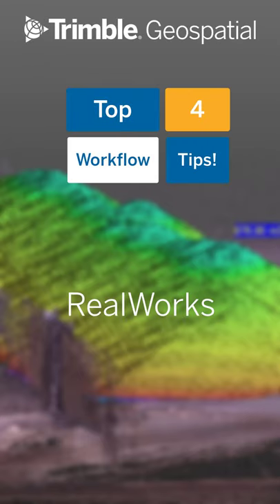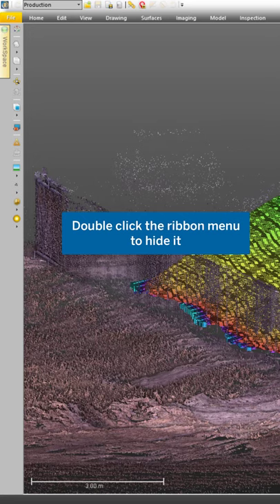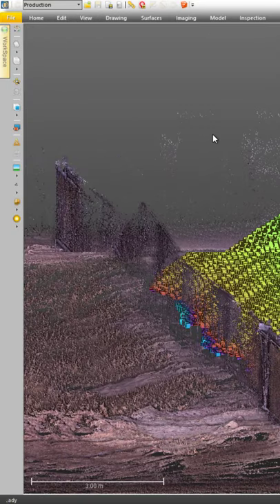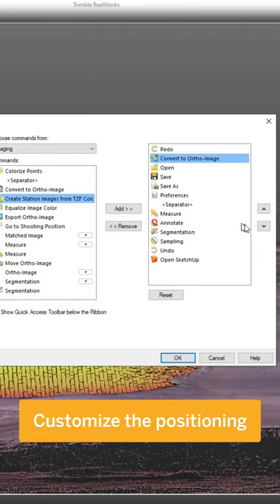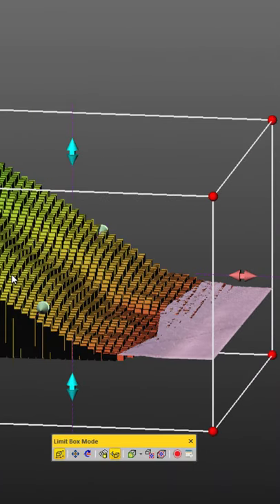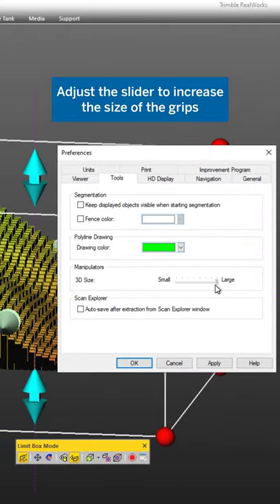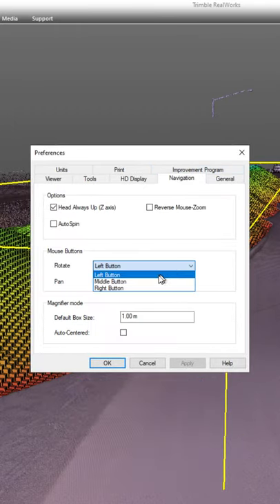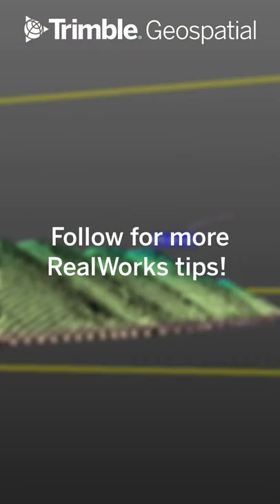Top 4 workflow tips - Trimble RealWorks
Here are 4 tips to help speed up your point cloud workflow, in Trimble RealWorks. Let us know what your favorite tips are, in the comments below!